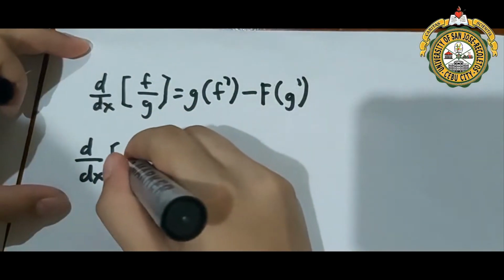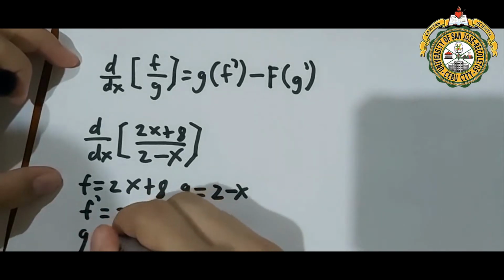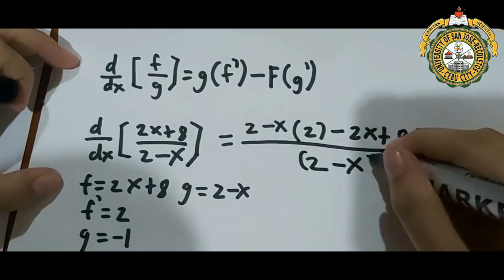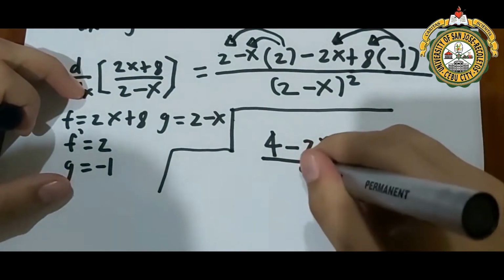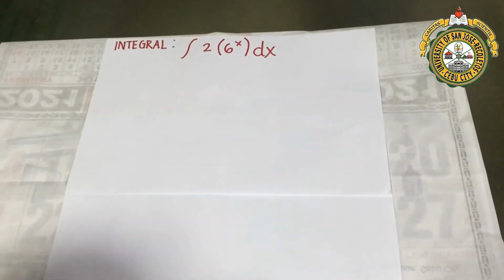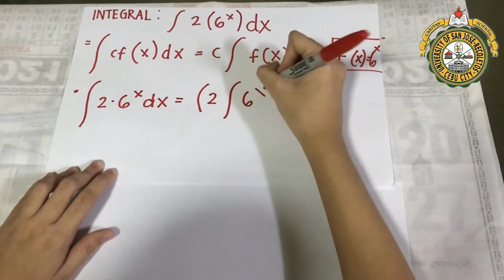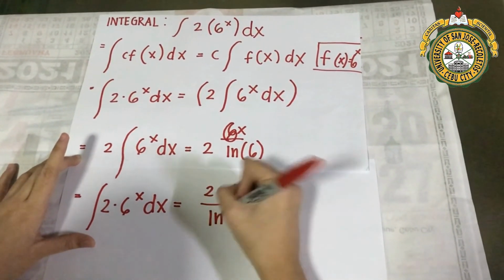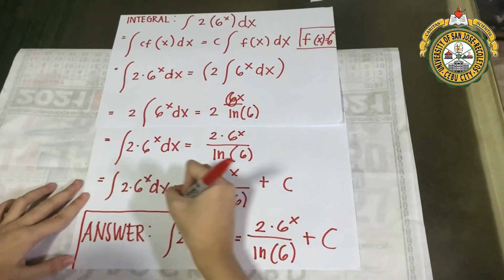HOW TO SOLVE DERIVATIVE AND INTEGRAL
Kumusta mga Mathwarriors! Here is a tutorial on how to find the derivative and intergals

Team members
Buliboli Jillecroisd Grainne G.
Bontilao Sean
Martel Rance
Yap Wolver
Caramol Abigail
Calapardo Shaina angela
Patalinghug Mary Shynne